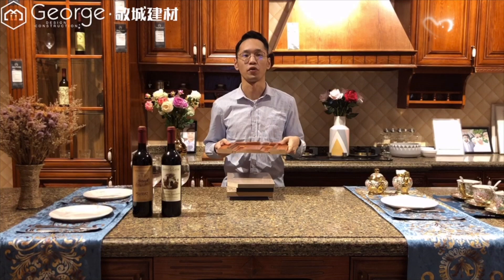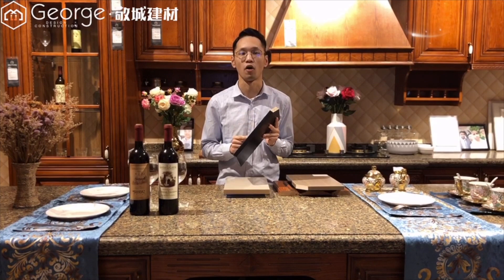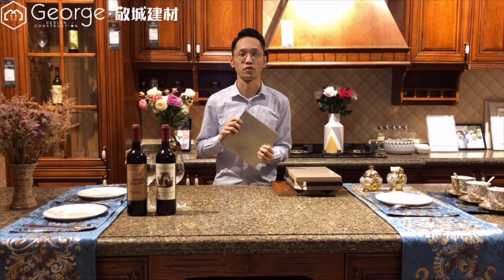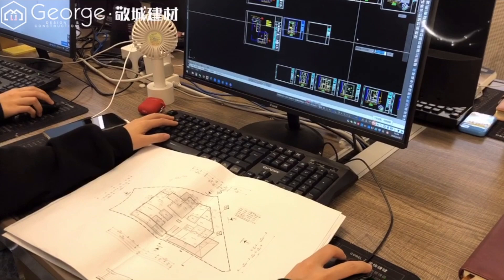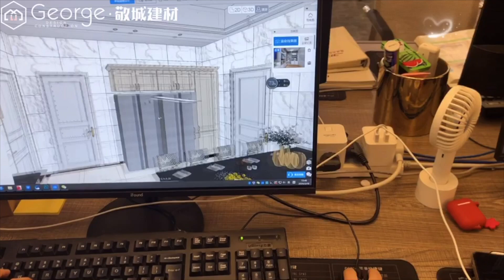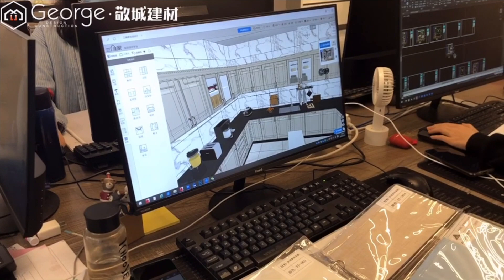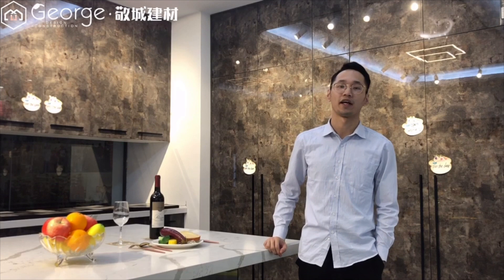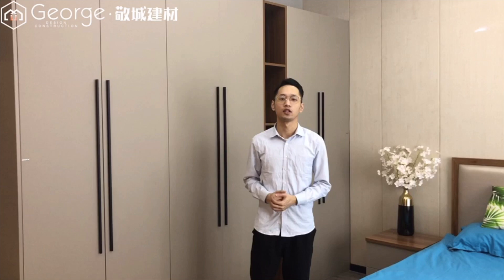How to: Buy and Import Kitchen Cabinet from China | Kitchen Cabinet Manufacturing Process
About us:
George Buildings is international one-stop building materials provider of consultancy, design, building materials supplies for residential, real estate & hospitality.

George has 12000M2 showroom with the whole category of products, including kitchen cabinet, wardrobe, door and window, wood flooring, lighting, ceramic tile, stone and marble, bathroom fitting, curtain wall, hardware, metal and glass, to meet customers’ diversified one-stop demand.